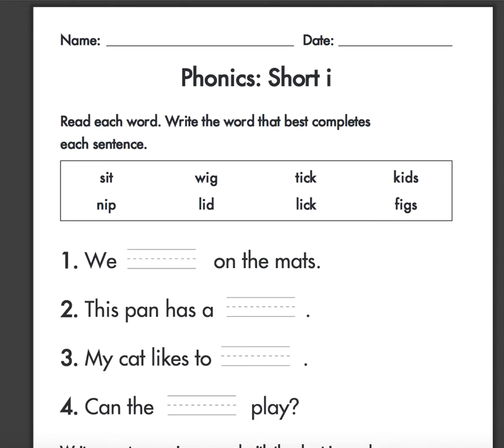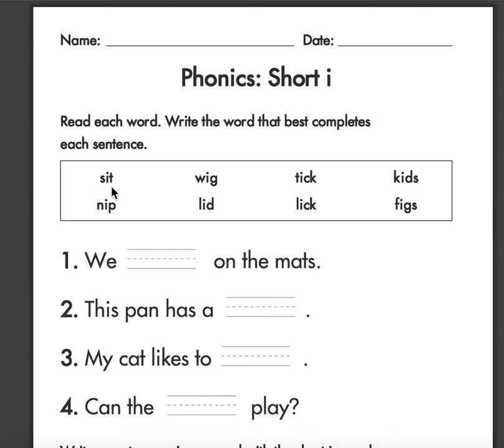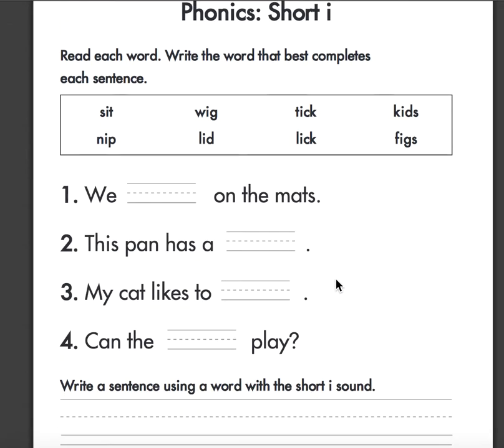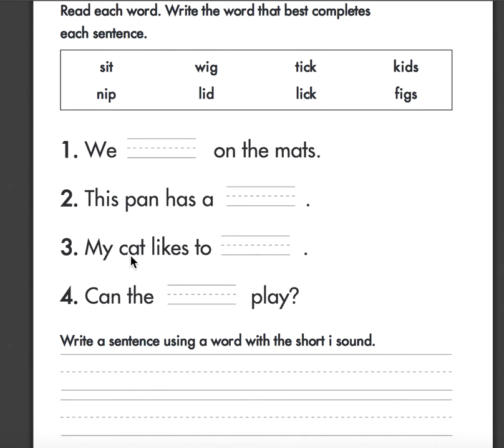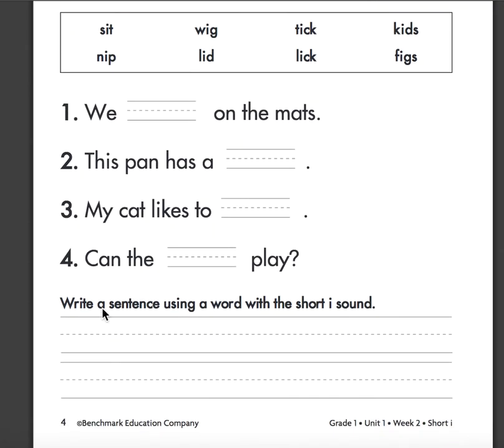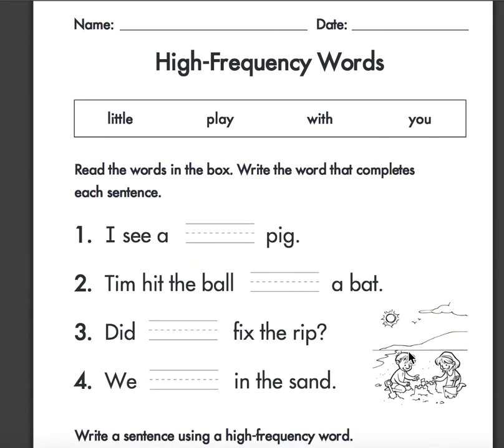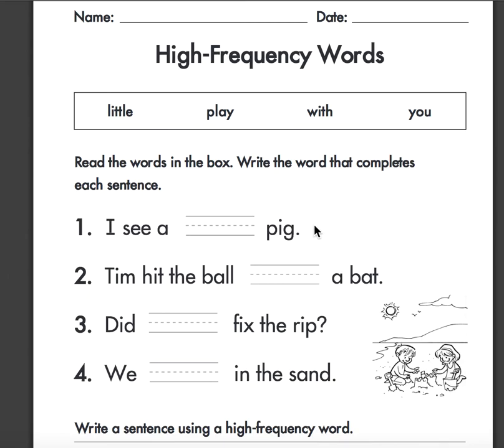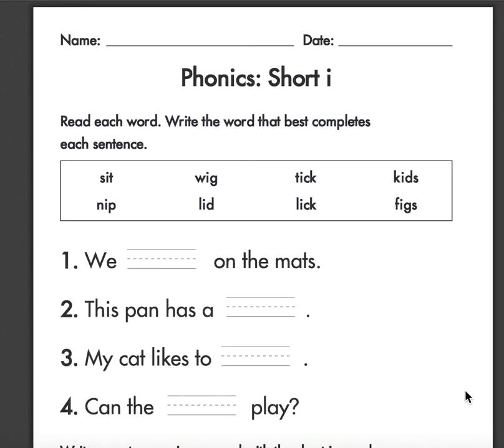Phonics and HF Words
Benchmark Phonics and HF words practice pages 4-5.